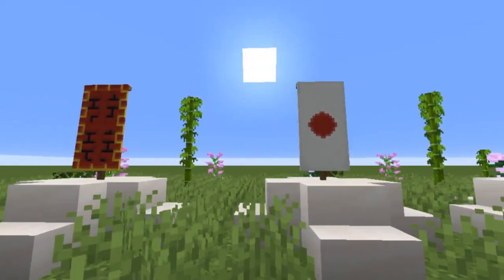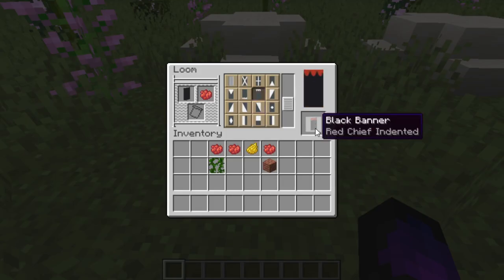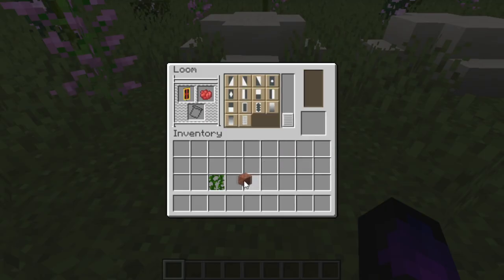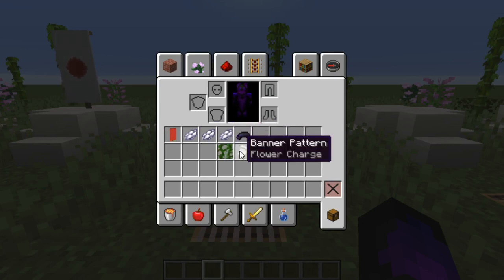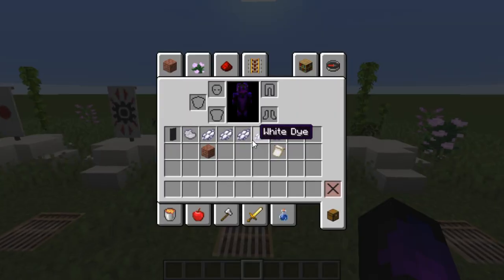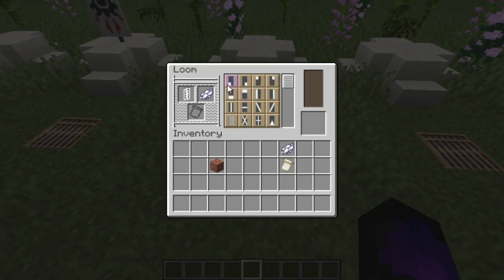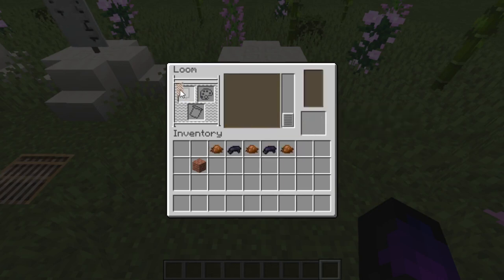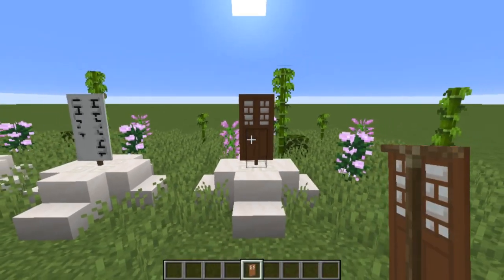Minecraft Building Tutorial : How to make Japanese Banners